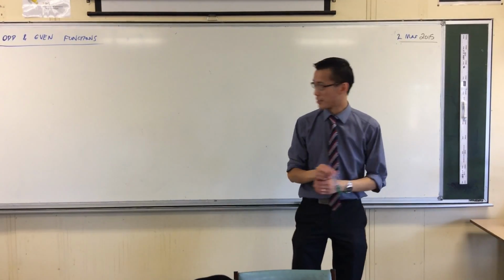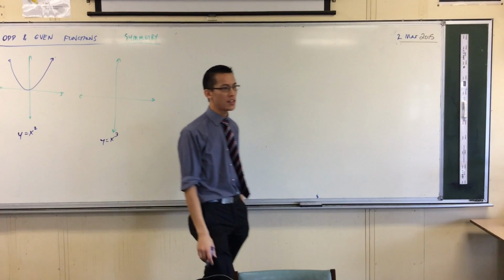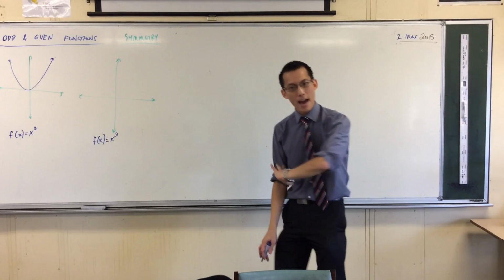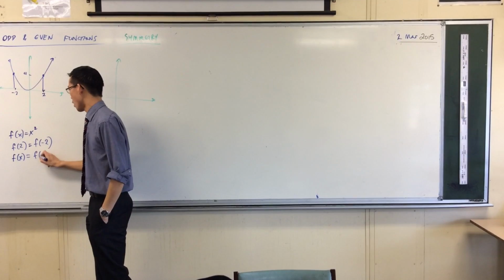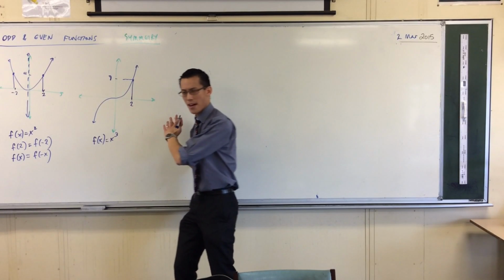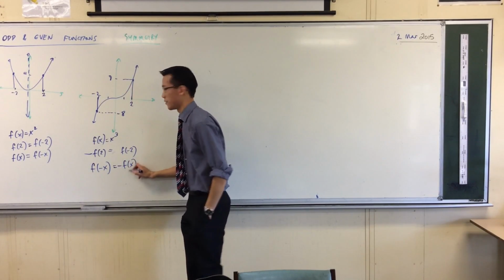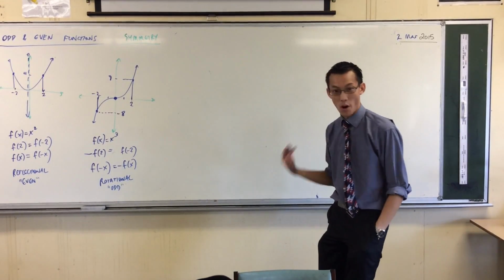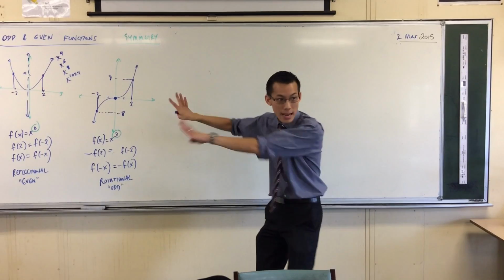Odd & Even Functions (1 of 2: Introductory Examples)